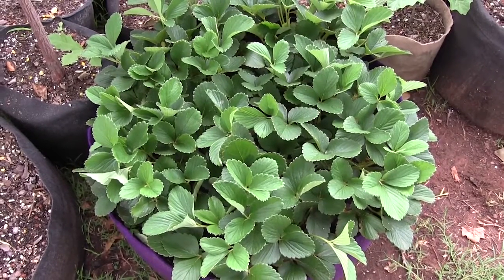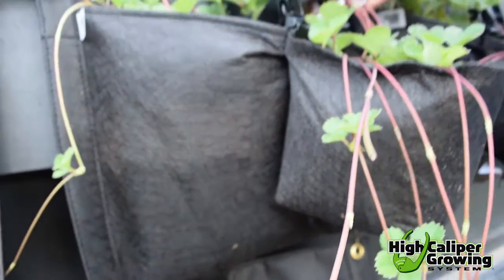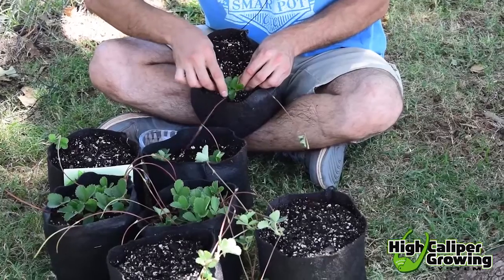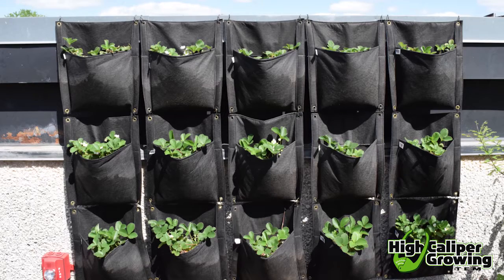Growing Strawberries with Smart Pots